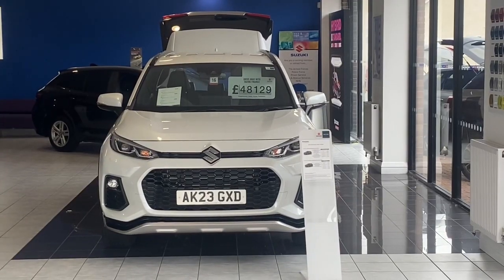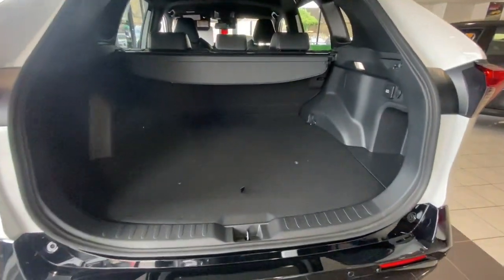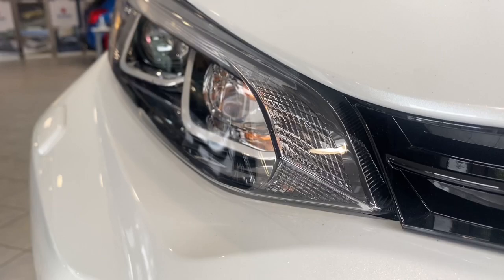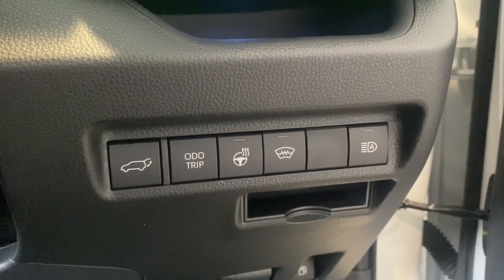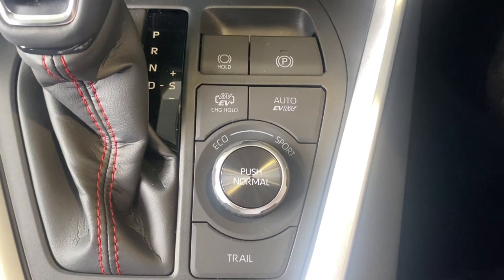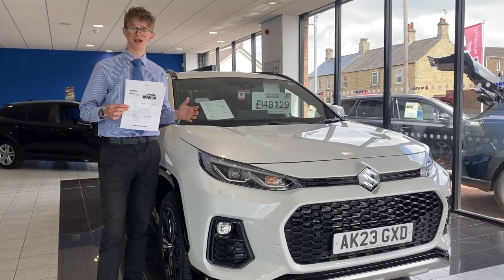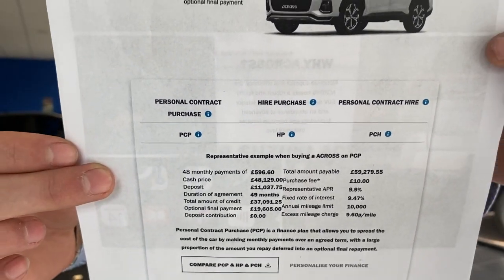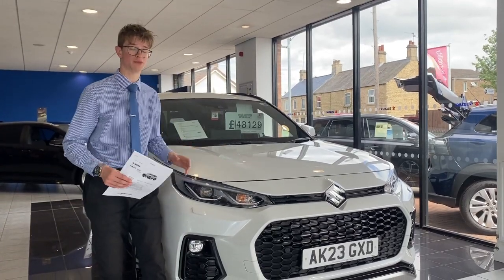***The Suzuki Across now available for test drive at Close Suzuki Corby!***